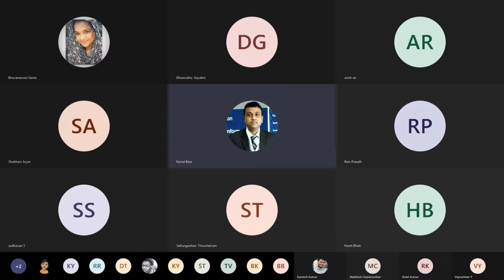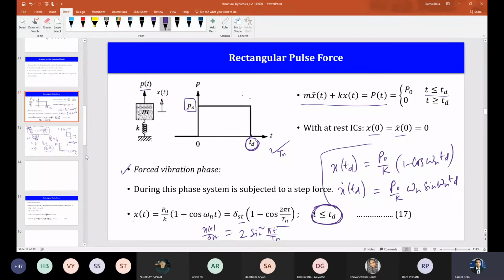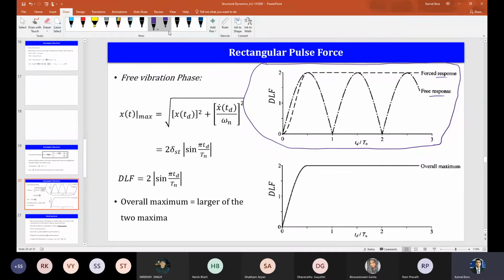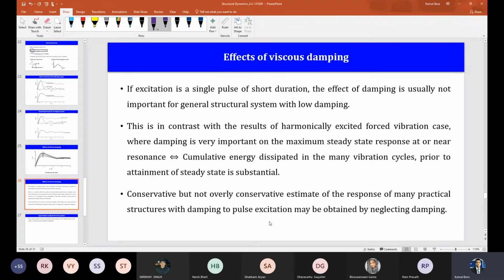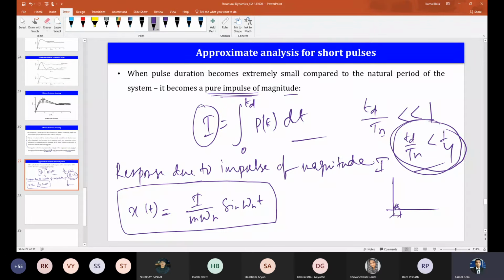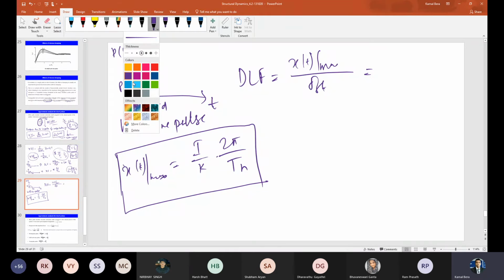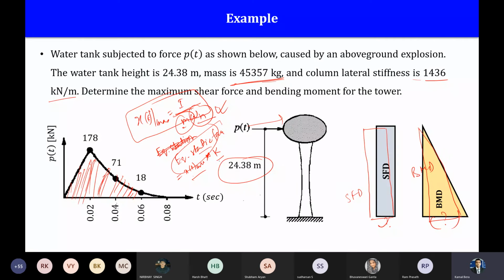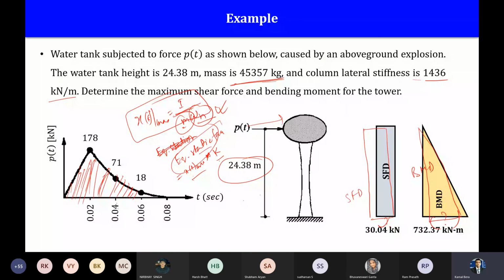CEPE11 Elementary structural dynamics Class 14 (01/09/2021)